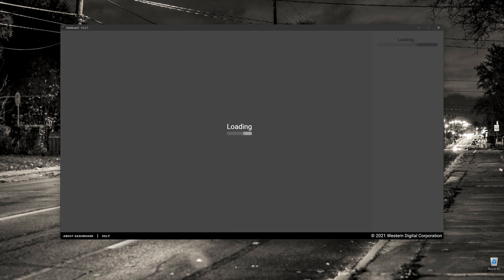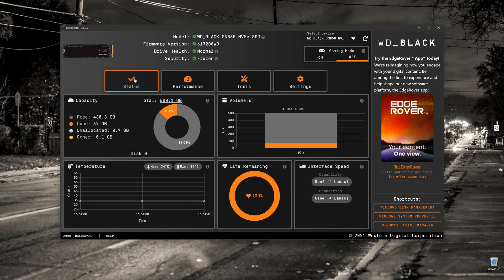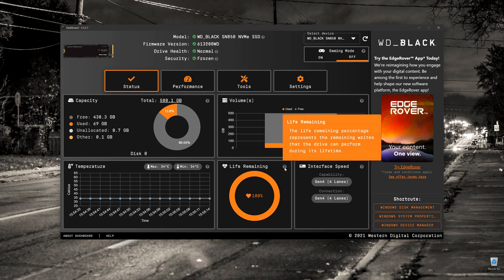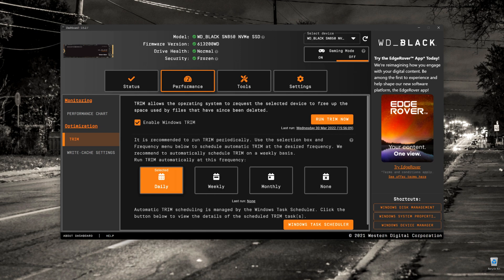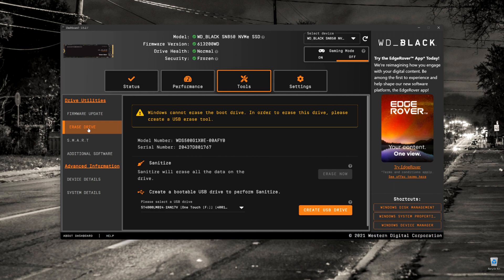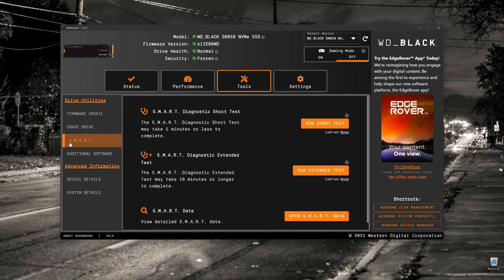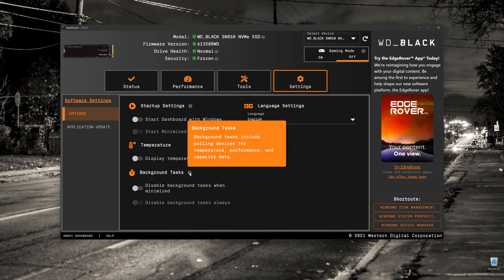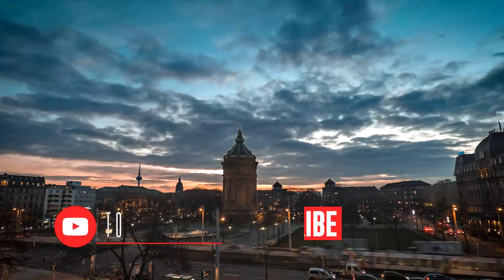Keep Your NVME SSD In Peak Condition With Western Digital Drive Dashboard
Hi All,

In this episode of Simply Tech I take a quick look at Western Digitals' SSD Dashboard.

The dashboard is the WD way of keeping tabs on your drive to ensure its operating a peak capacity.

CHAPTERS
0:00 Welcome.
0:51 Drive Status.
1:45 Drive Performance.
2:41 Tools for your Drive.
4:36 Dashboard Settings.
5:00 No benchmarking tools???
5:21 End Titles.